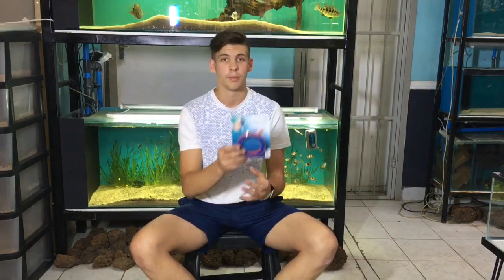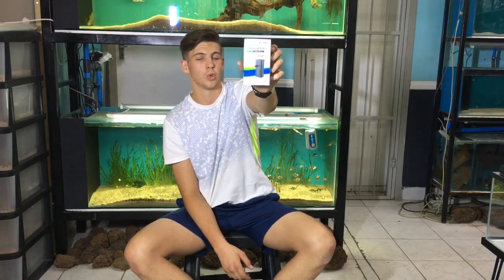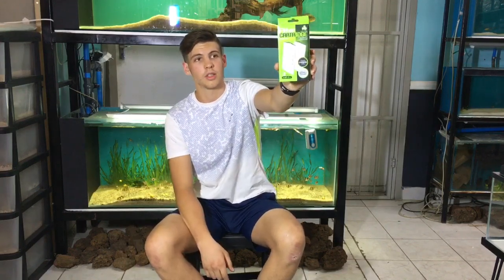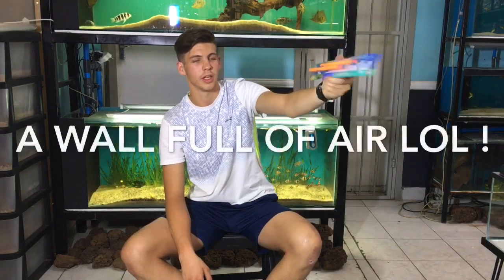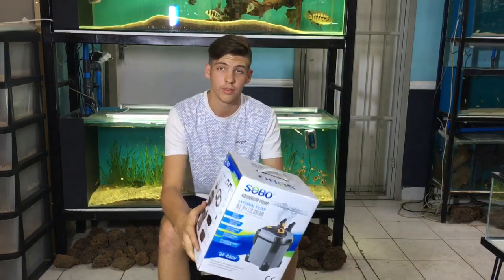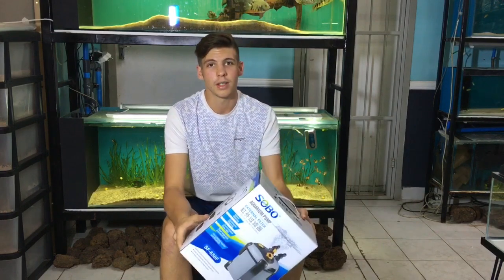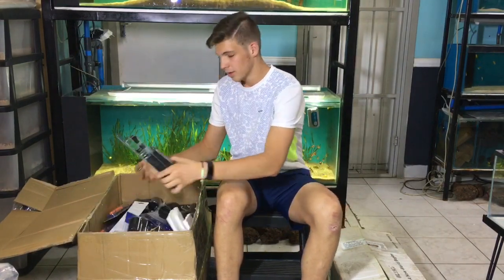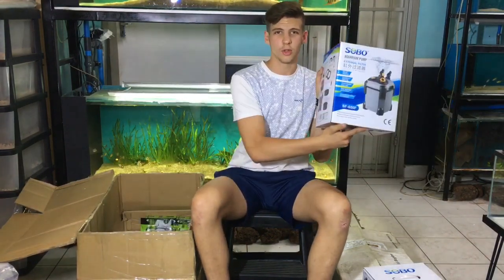Product unboxing 101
Hey guys we got some new stock make sure to take a peak ( www. Rebelpets.co.za)

NO Products were hurt in the making of this video!!